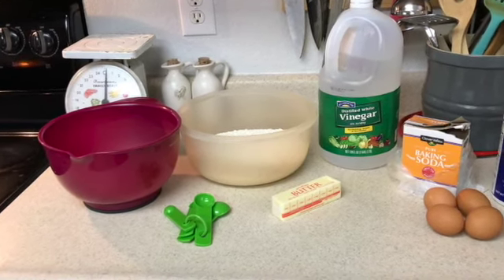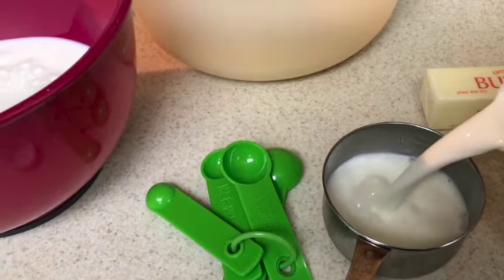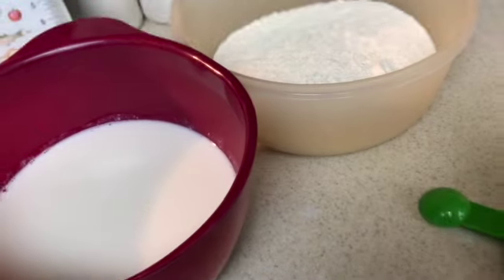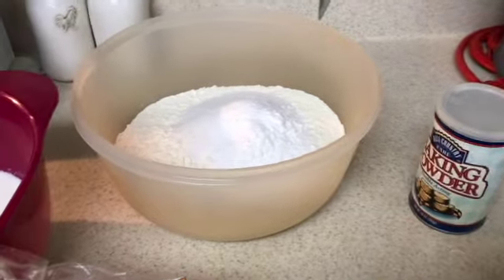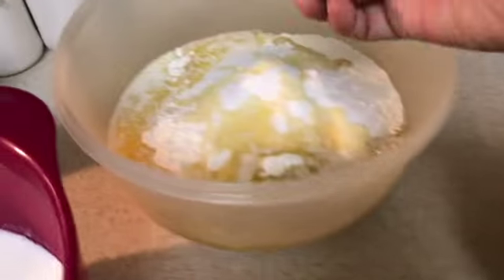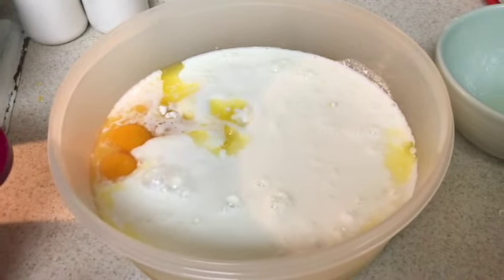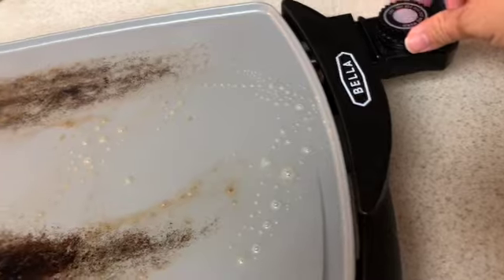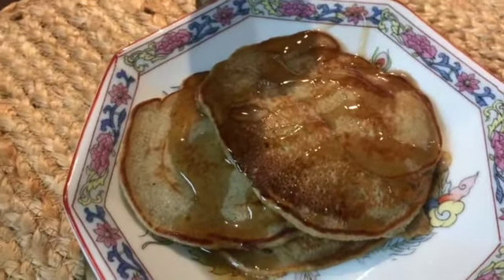Easy Pancakes from scratch w/ buttermilk substitute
If you love pancakes you will love these.

We are a large family of eight and we love to help, cook, clean and show some grocery hauls.

I try to create recipes that typically use the ingredients that you have in your home.